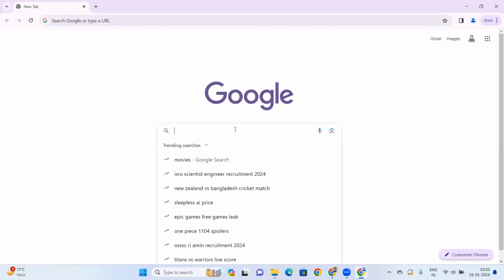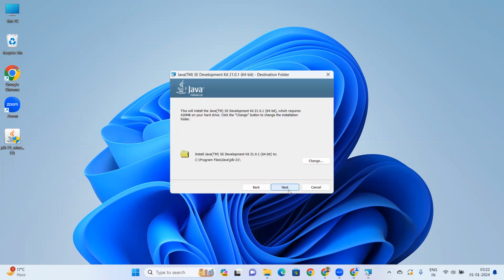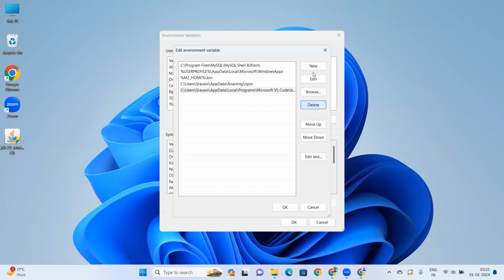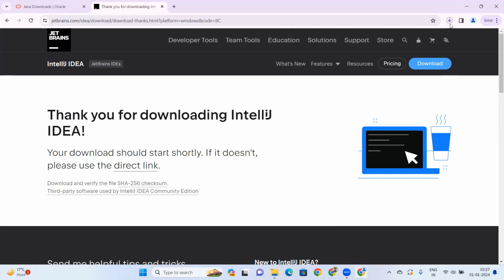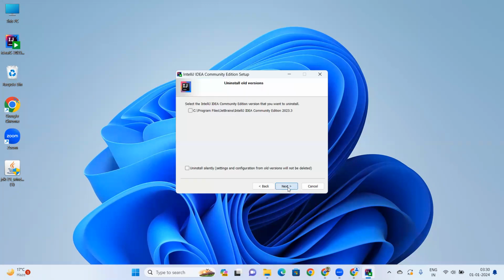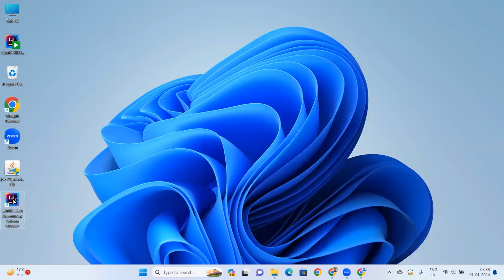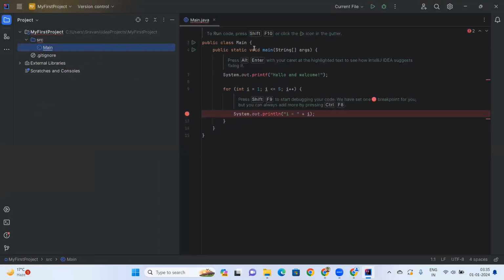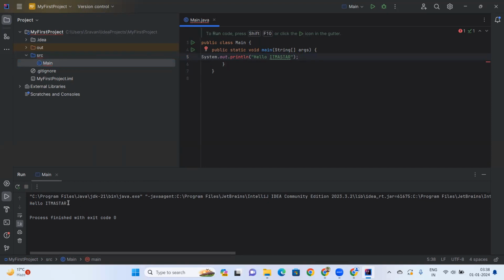Core Java | How to download and install Java (Jdk) and IDE (IntelliJ IDEA)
To download and install Java Development Kit (JDK) and Integrated Development Environment (IDE) IntelliJ IDEA, you can follow the step-by-step instructions provided by the official documentation. JDK is a software development kit used for developing applications in Java programming language, and IntelliJ IDEA is a popular Java integrated development environment. With these tools, you can easily write, compile, and run Java programs on your computer.